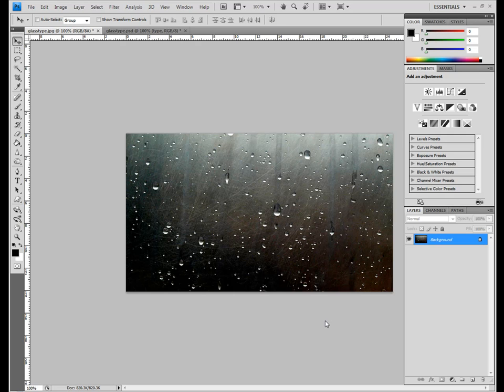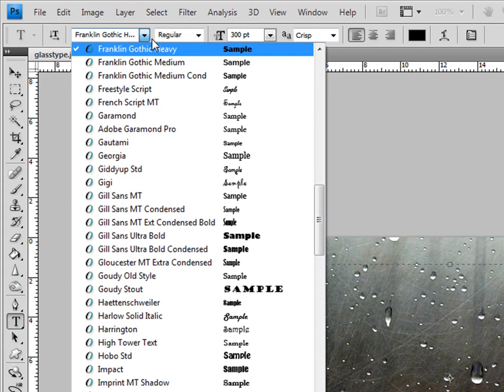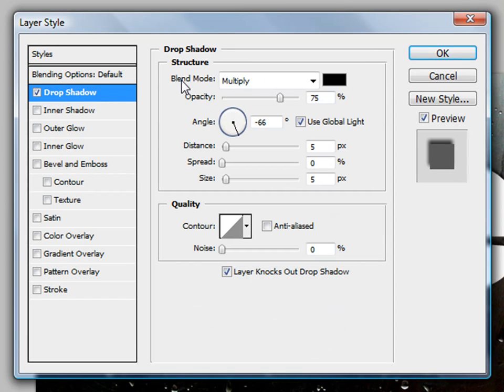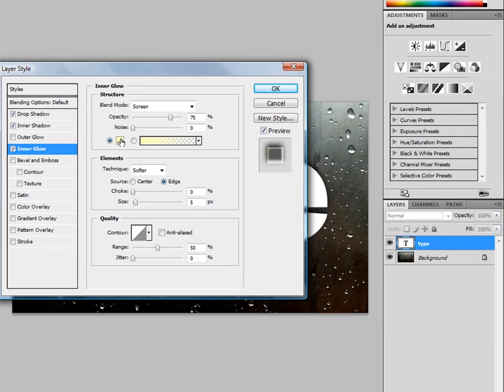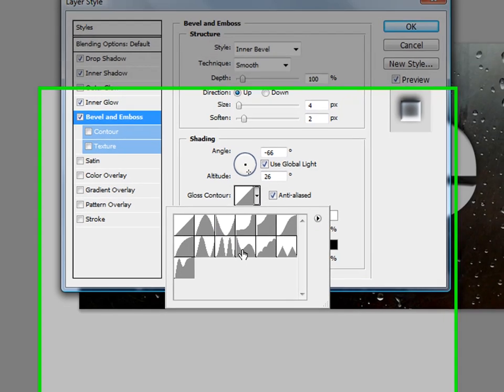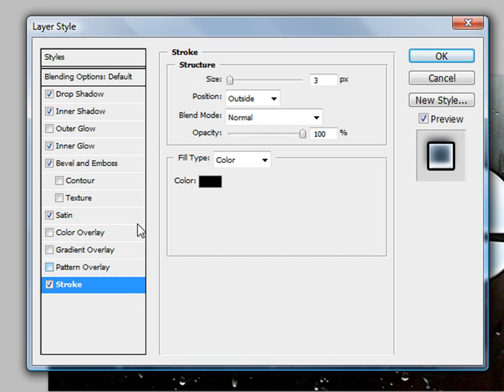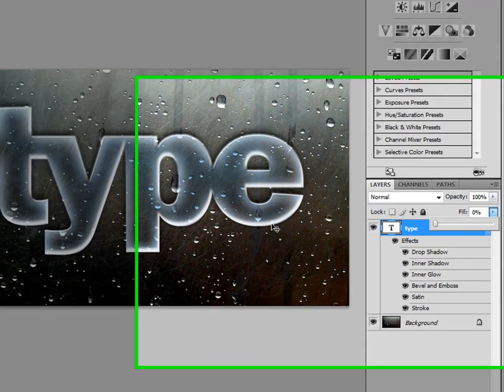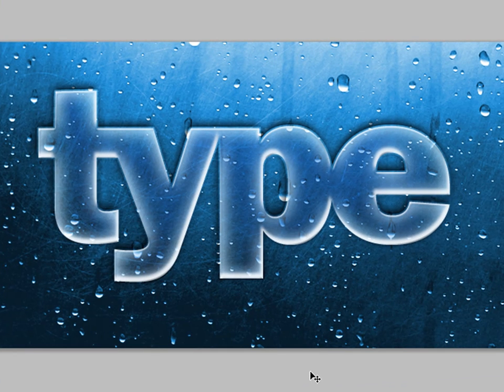Improved Photoshop Glass Effect Tutorial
Hey all,

This is hopefully an improved glass effect over the last one i did.